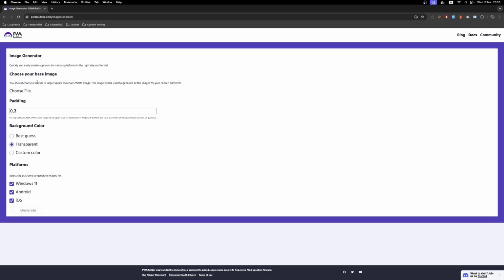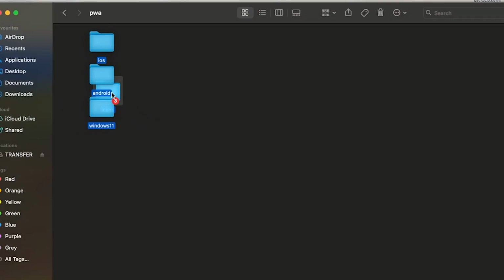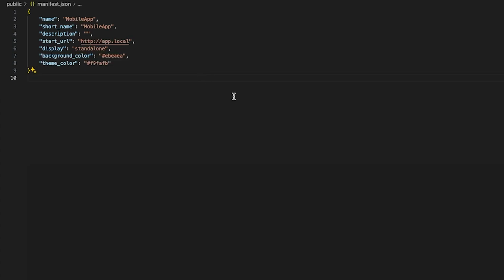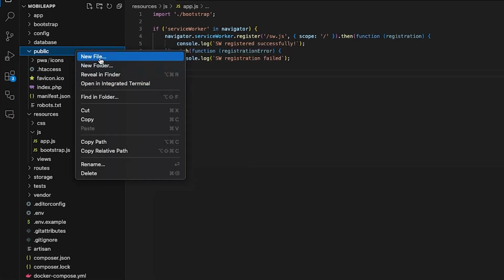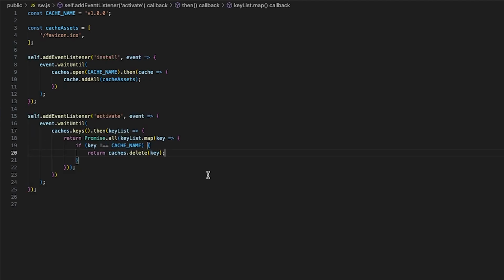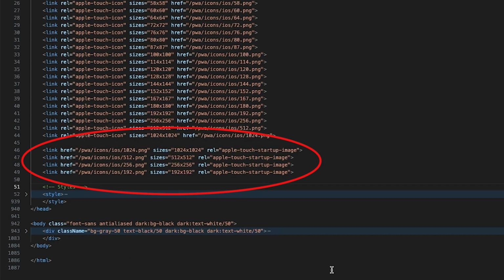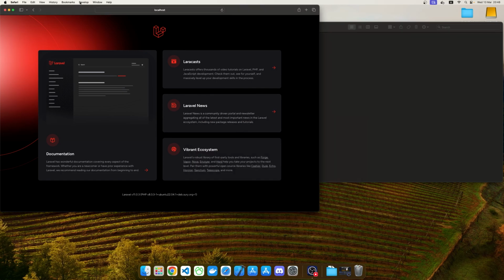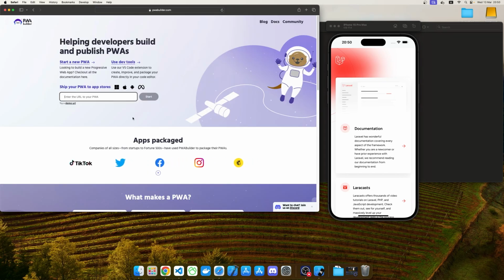How to create a Mobile App using Laravel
How to convert any website into a Mobile App. Progressive Web Apps (PWAs) are apps that are built using common web platform technologies that provide a native user experience. PWAs can be easily bundled and distributed on App Stores.

🎞️ Sections
0:00 - Intro
0:06 - What are PWAs?
0:21 - What is a Service Worker?
0:31 - How to create the icon for a PWA?
1:16 - Manifest file
2:06 - Service Worker setup
2:31 - Create the Service Worker
3:24 - DOM setup
4:10 - Test the app
5:02 - How to publish a PWA on App Stores?
5:17 - Outro